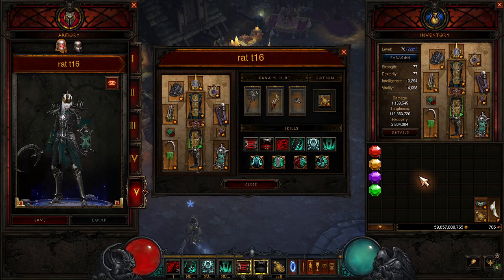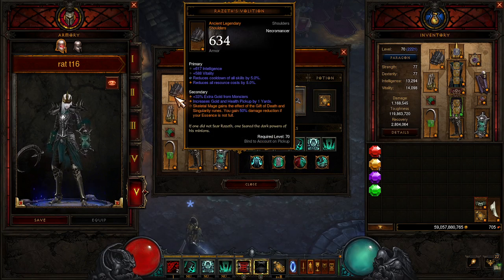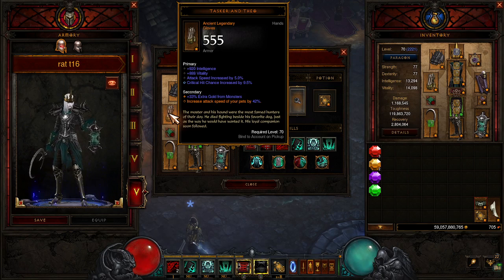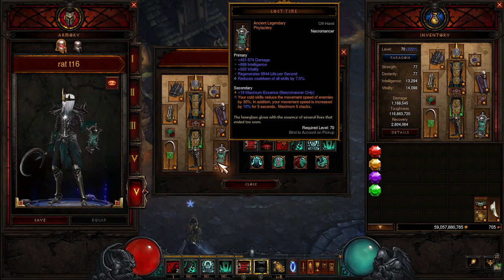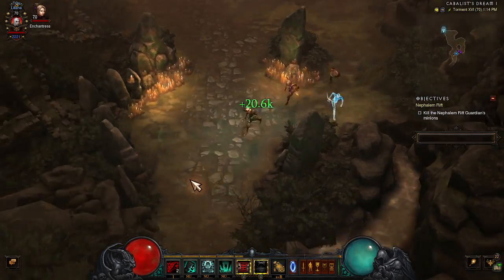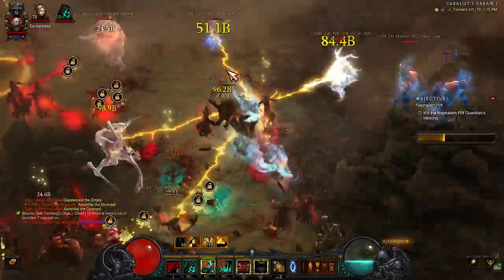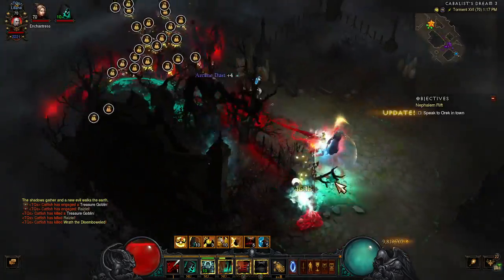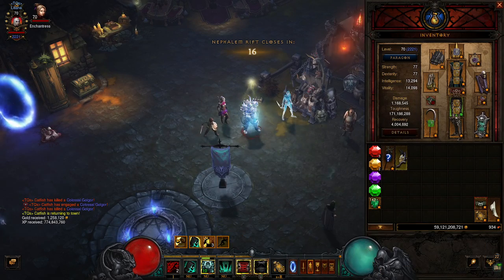Diablo 3 Season 28 LoD Necromancer blood mage speed t16 build.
Season 28 LoD necromancer super speed t16 farming build. Blood mages! Patch 2.7.5